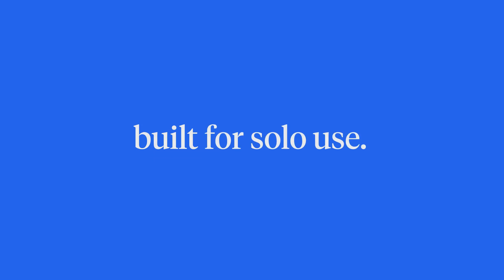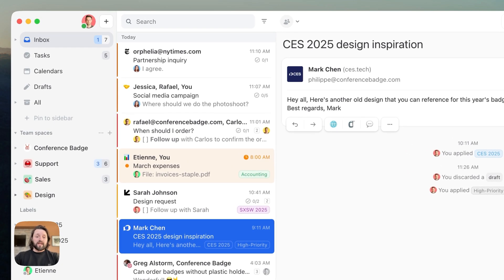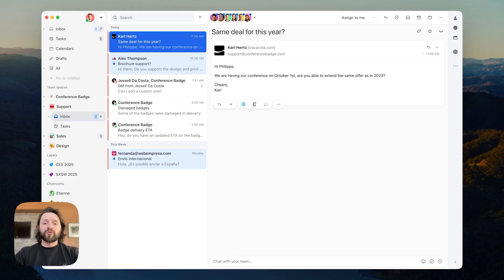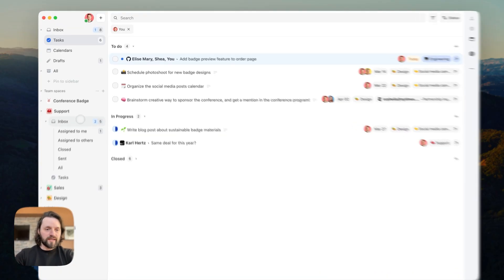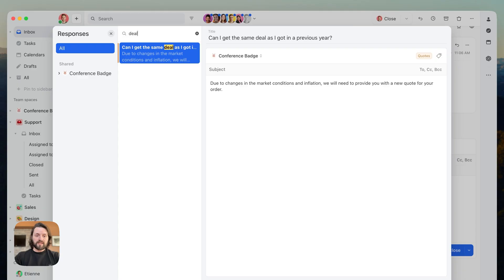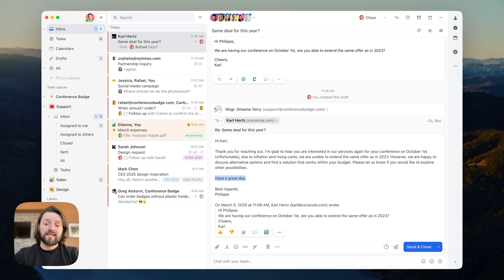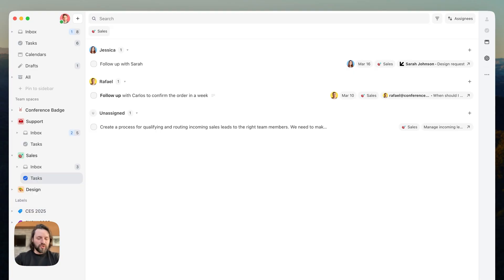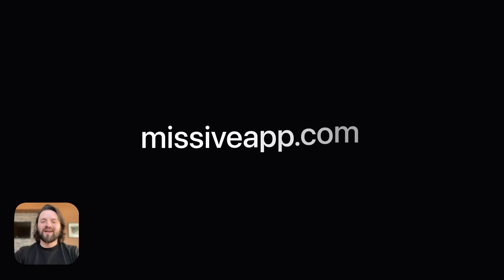Missive Demo: What is a collaborative inbox?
A walkthrough of Missive's core features—shared inboxes, AI rules and automation, internal mentions, canned responses, and more.

00:00 Intro
00:21 Missive interface
01:46 Team spaces
02:08 Team inboxes
03:23 From triage to assigned
04:29 Where is my conversation?
05:13 Internal conversations
05:58 Shared drafts
06:29 Canned responses
07:07 AI integration
08:59 Monitoring work with tasks
10:17 Rules
11:07 And more "integrations, analytics, ..."
11:36 Summary